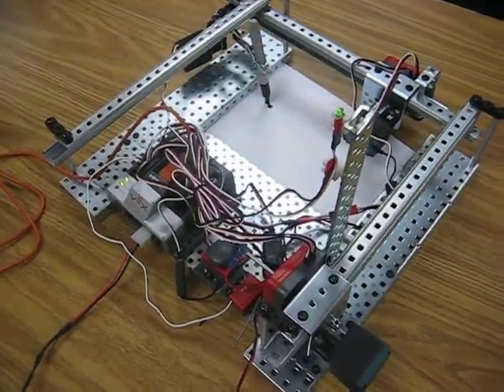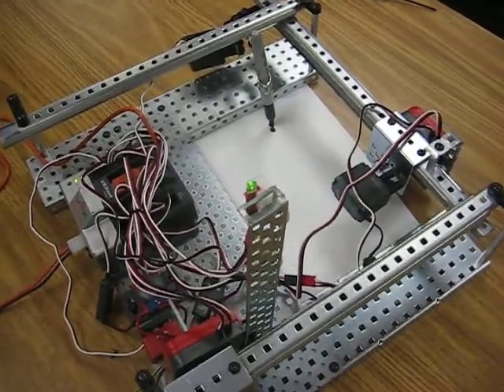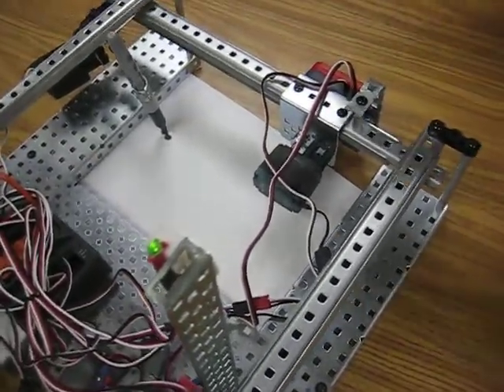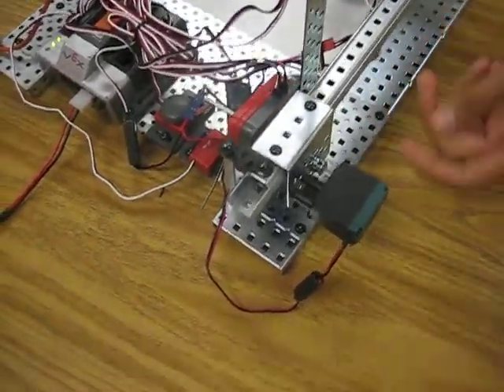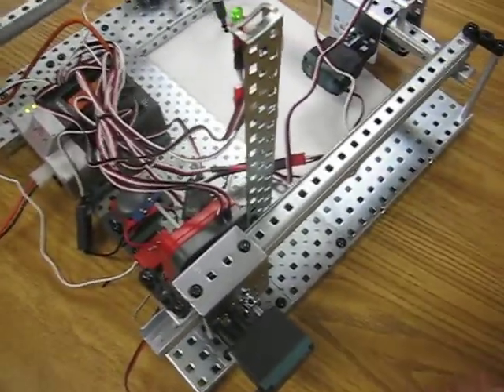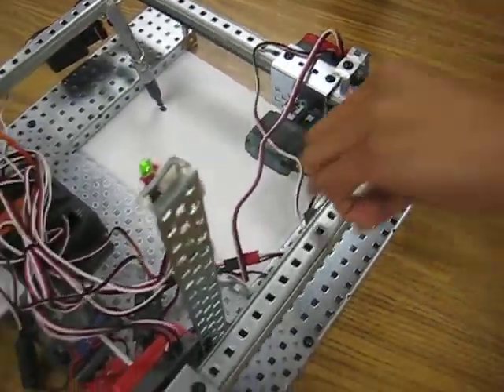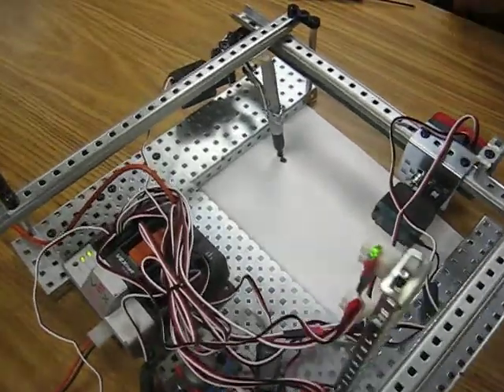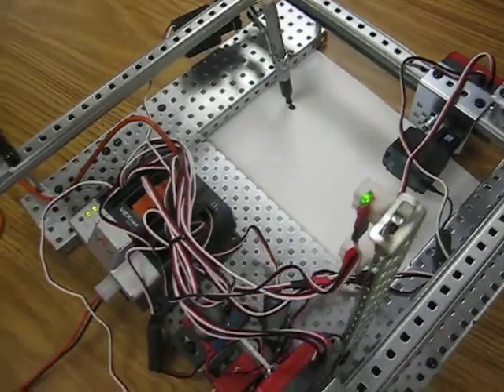PLTW POE VEX Robotics - 'Laser Engraver' Pen #2 - April 2013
This is a project built by a group in the King HS POE period 3 class in April, 2013.  This project is a pen (similar to a laser engraver) that draws shapes on a piece of paper.  The machine uses sliders for the X and Y axes, and a servo motor to raise and lower the pen in teh Z direction.  The machine was built using VEX robotics equipment and programmed using RobotC Natural Language.